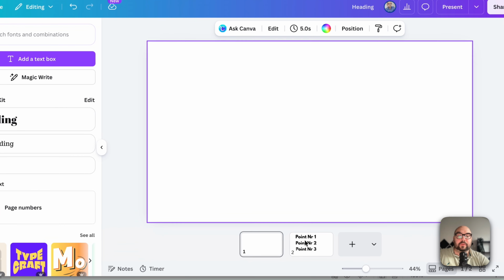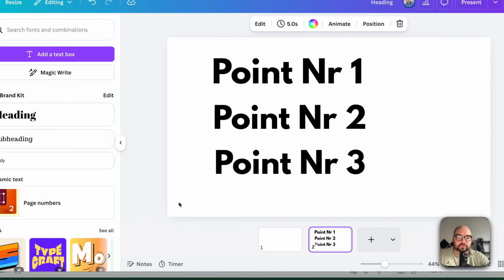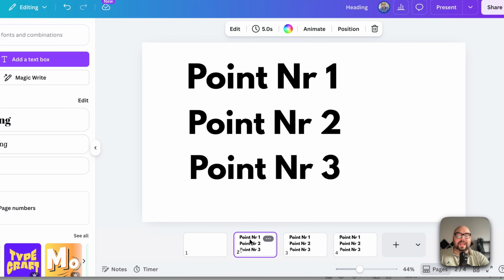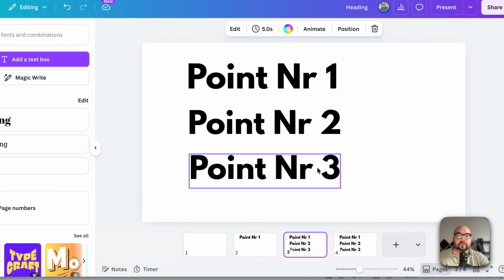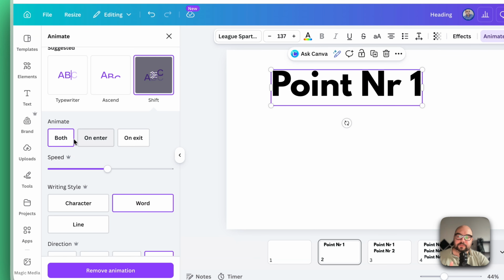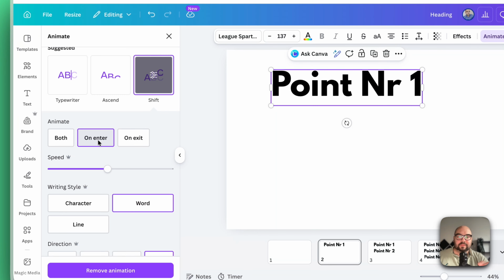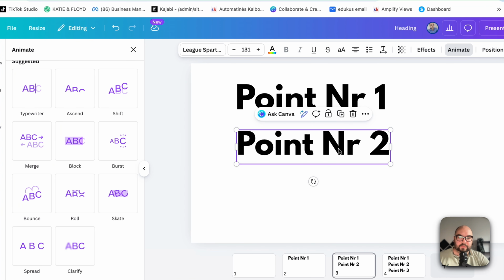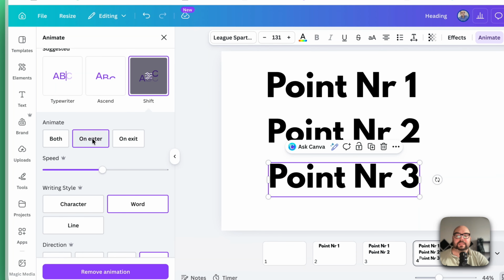How to animate on click in Canva (Simple and Quick)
►► Get All the free Software Tools I Use in My Business

Learn how to animate elements on click in Canva with this easy step-by-step tutorial. Discover how to create interactive presentations, apply click animations, and make your Canva designs more engaging and professional.

✔ Add click animations in Canva
✔ Create interactive presentations easily
✔ Animate text, images, and elements

Perfect for presentations, tutorials, and creative projects.